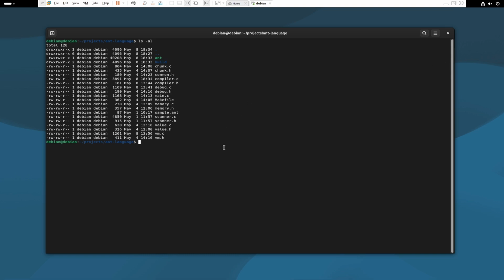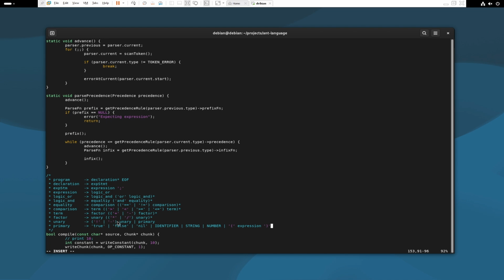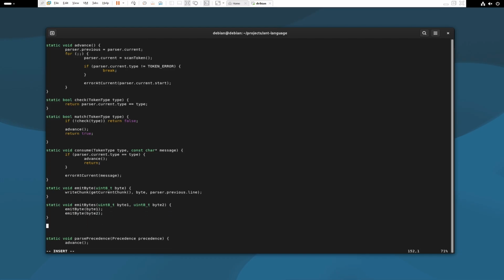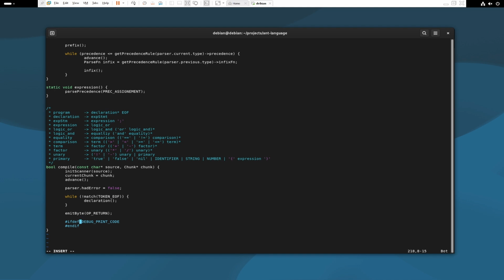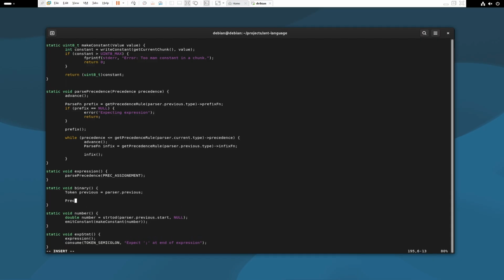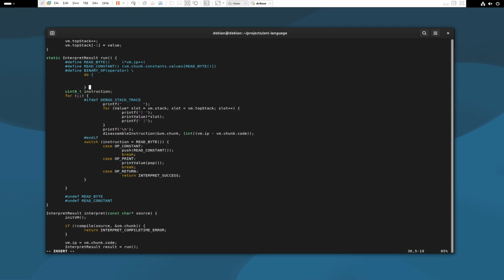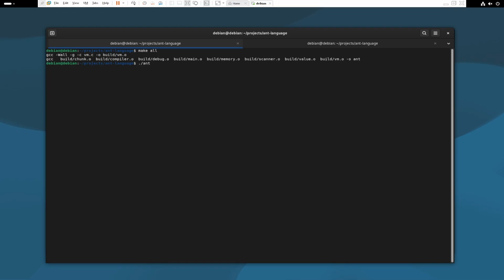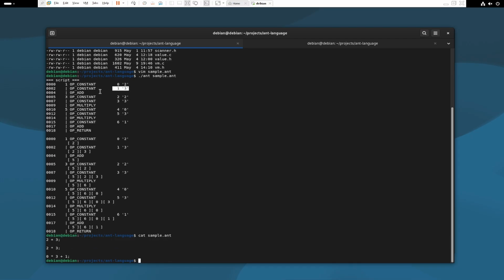Expression — Part 1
In this video, we start implementing expressions, building the foundation for evaluating and handling different types of expressions in the language.